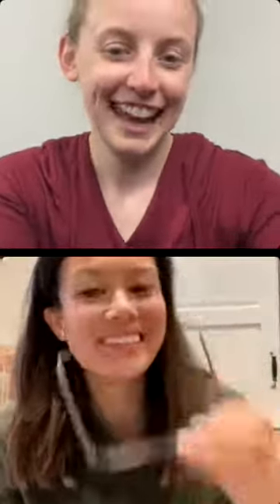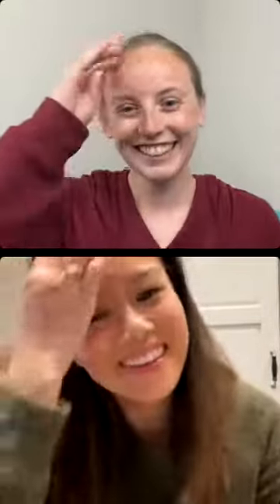Featured Knitting Pattern Designer of the Month: Mieka of Salt and Stone Knits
Did you miss May’s Featured Designer chat? Here’s the replay!

We talk all about Mieka’s journey in knitting, designing, teaching, and business; her transition to living in Amsterdam; a bit about creativity; and her interests outside of knitting and design. And don’t worry! She showed several of her designs as well 🥰

If you aren’t following her already, be sure to check out her work @saltandstoneknits on Instagram 🤗